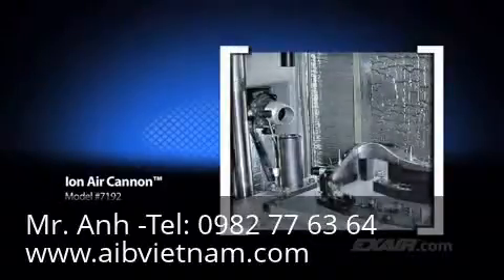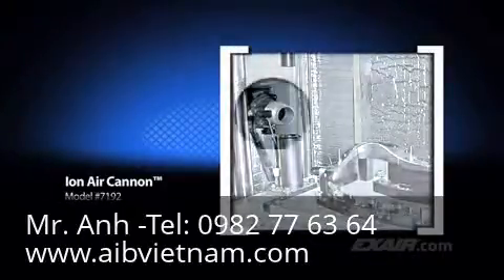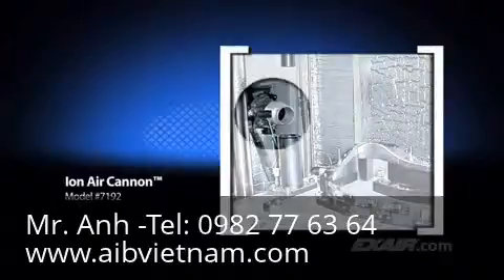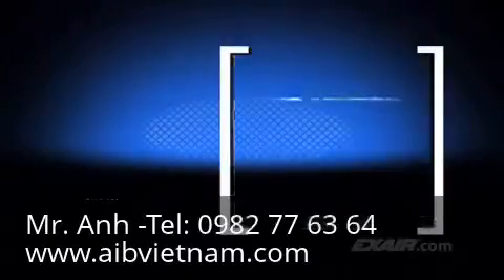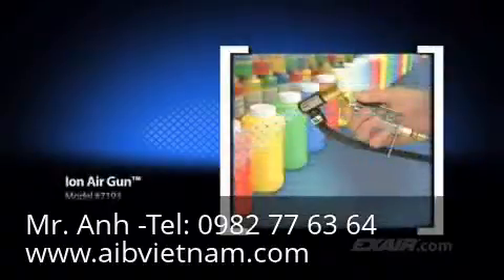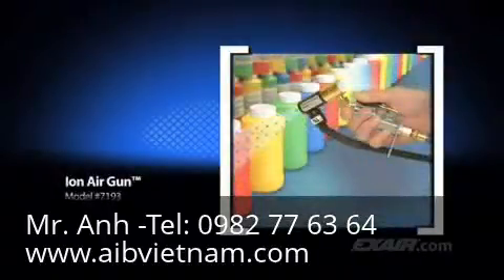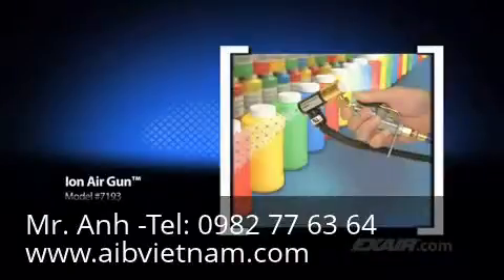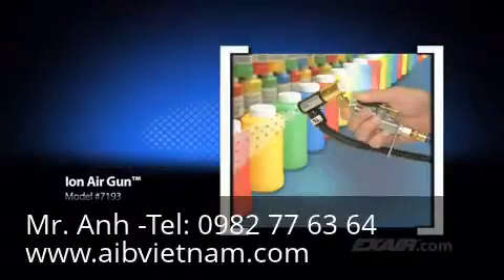Súng khử tĩnh điện / sung khu tinh dien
Yahoo: aib_vietnam
Skype: trangnq.hcm